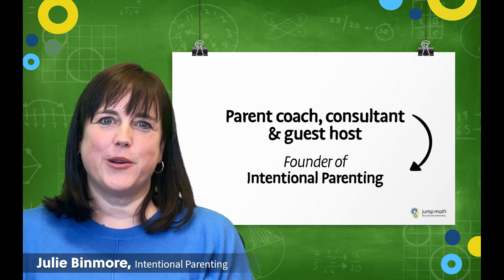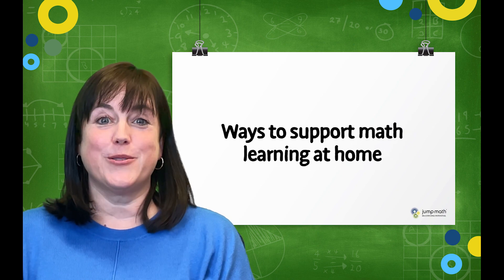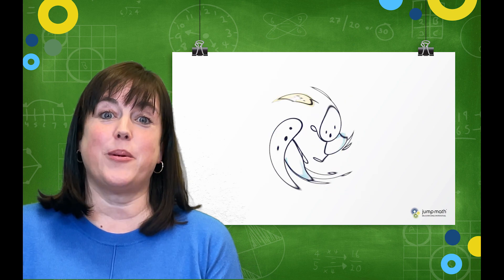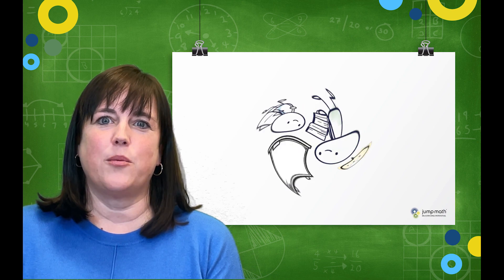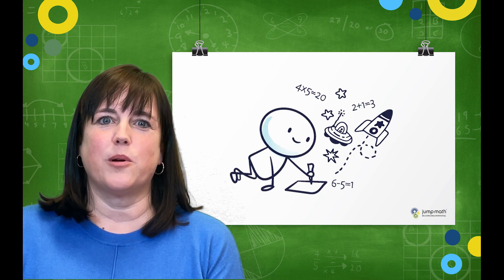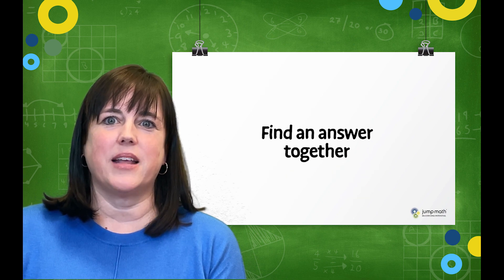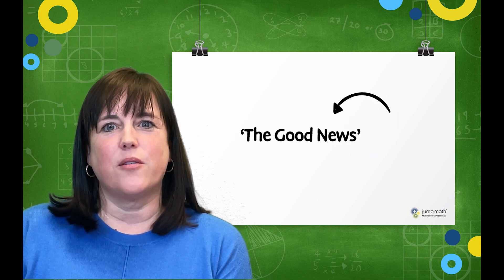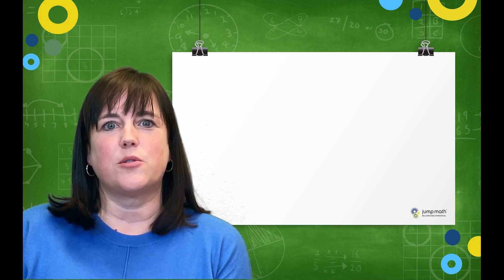Mighton Math Minutes #9: Support Math Learning at Home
In this episode of the Mighton Math Minute video series, Julie Binmore, Parenting Coach, shares tips on creating quality moments for learning at home, and exploring fun ways to practice math beyond the classroom.